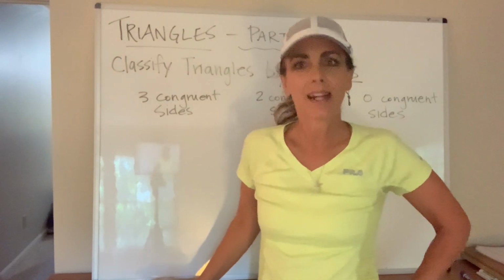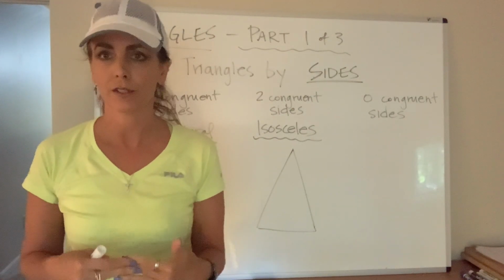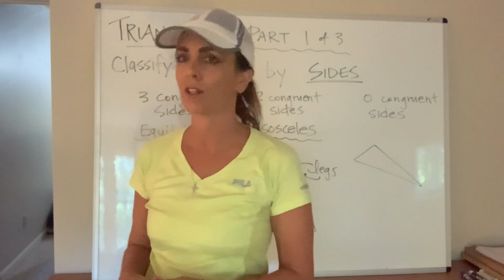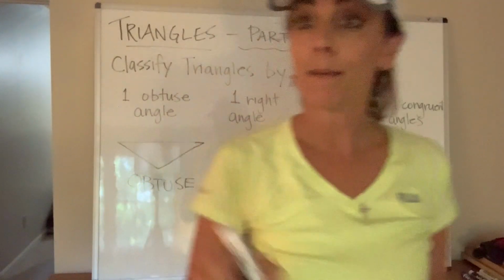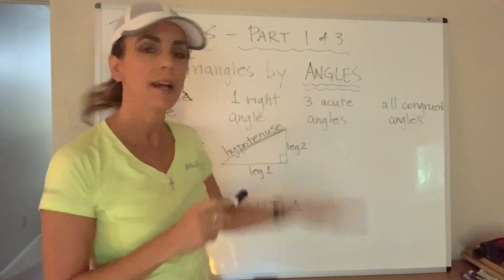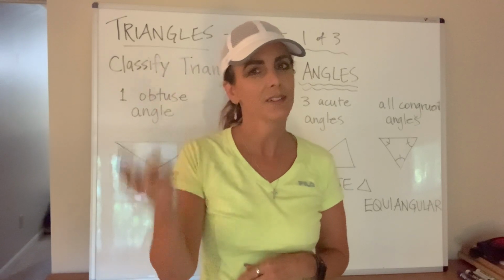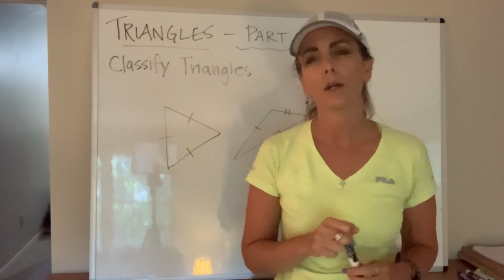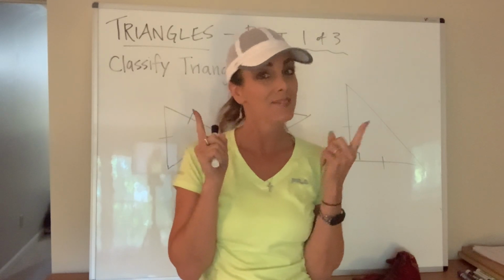Classifying Triangles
A short video that describes how triangles are classified based on both their sides and their angles.